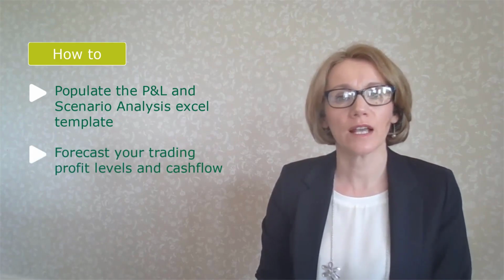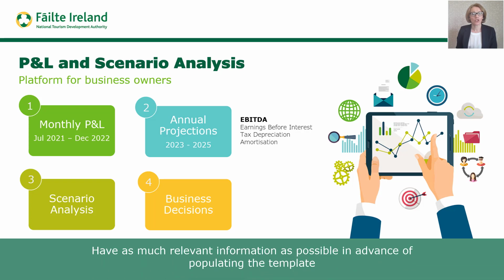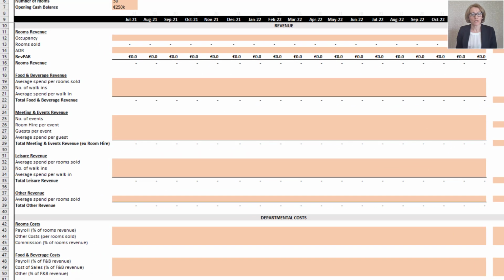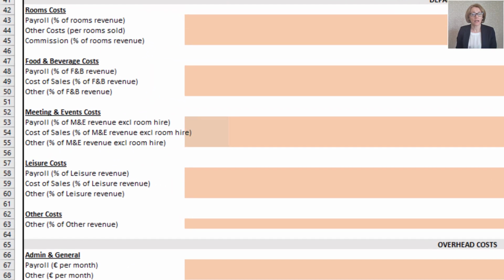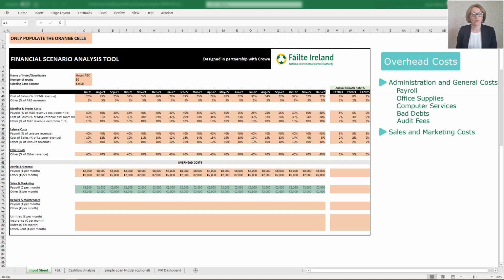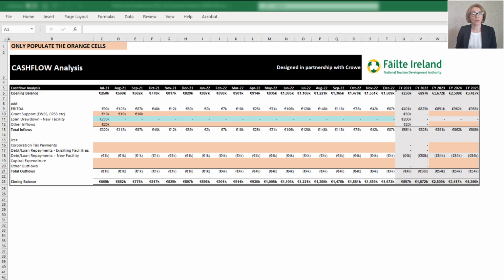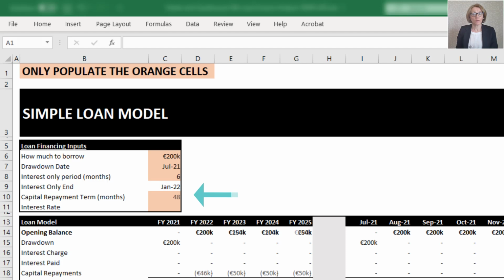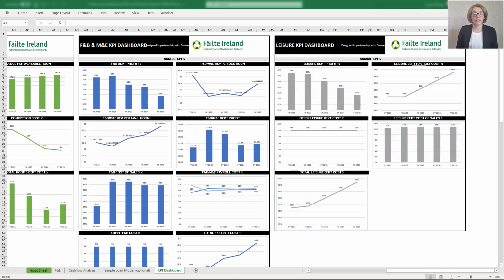Financial Planning - P&L and Scenario Analysis